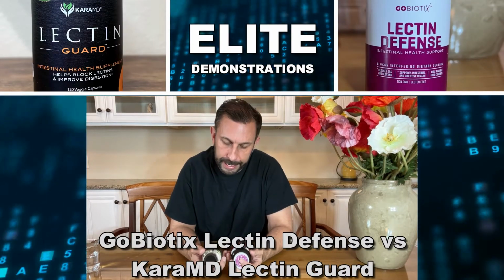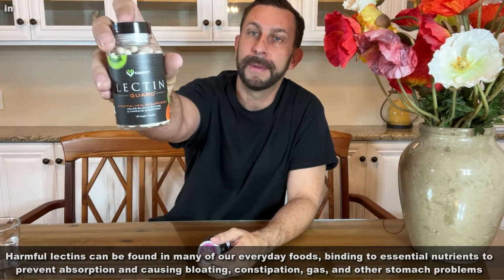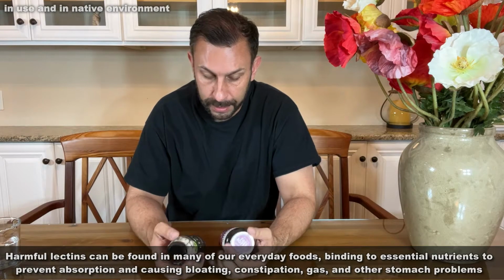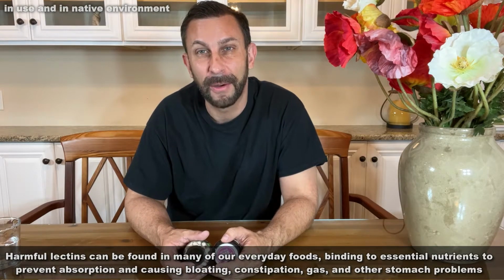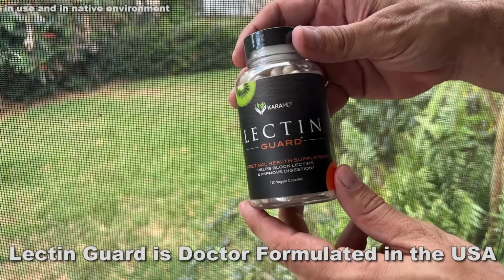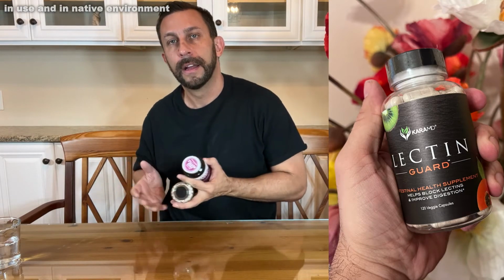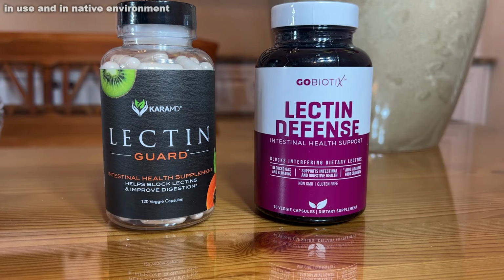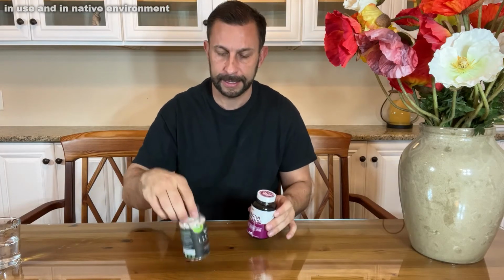Lectin Defense by GoBiotix vs Kara MD Lectin Guard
Kara MD Lectin Guard
Lectin Defense by GoBiotix

Lectins are sometimes dangerous because of how they bind to carbohydrates like sugar. You should avoid certain types of lectins due to a risk of:

Malnutrition

Certain types of lectins can prevent your body from absorbing other substances that have nutritional value. This can eventually lead to serious problems such as malnutrition.